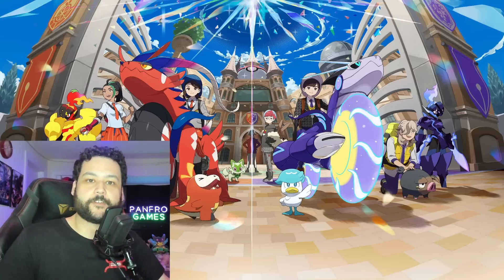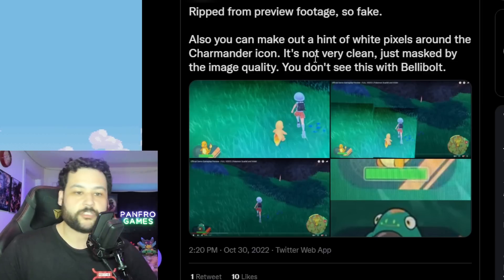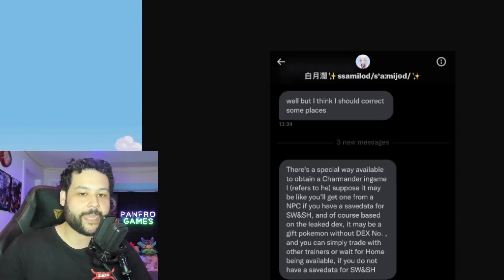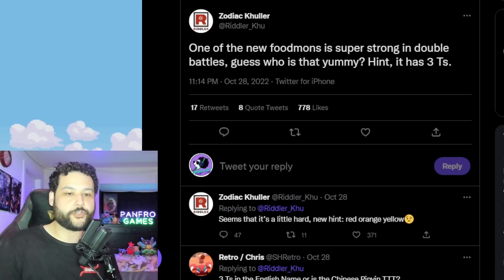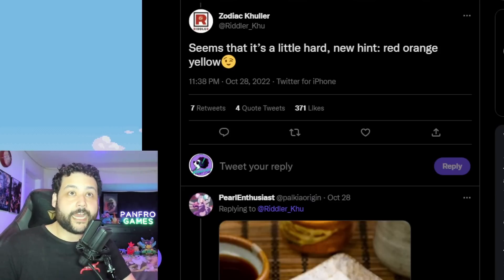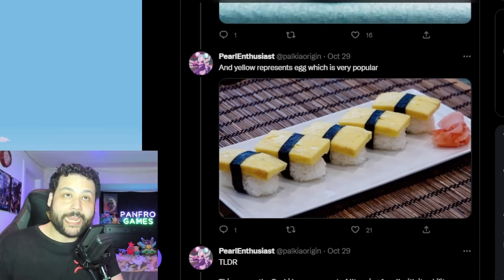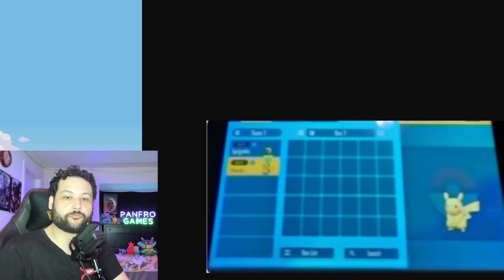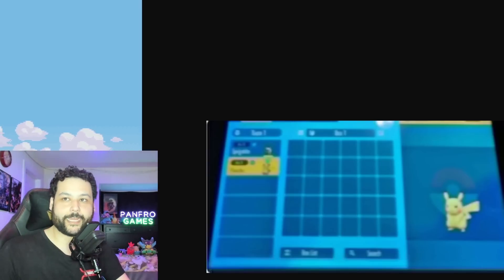LEAK UPDATE! SUSHI DRAGON ABILITY for Pokemon Scarlet and Violet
We have a leak update for Pokemon Scarlet images that were posted online. One of them was real and one was fake, however the Charmander information looks to be true! We also talk about the new leak and riddle for the Sushi Dragon which is a water/dragon type and its new ability. Sushi dragon seems to be amazing and a great add for the Scarlet Violet gen9 pokedex! I hope you enjoy this Pokemon Scarlet and Violet leak and news update